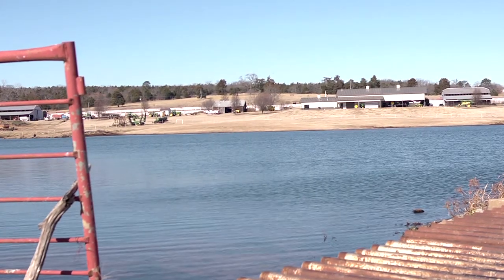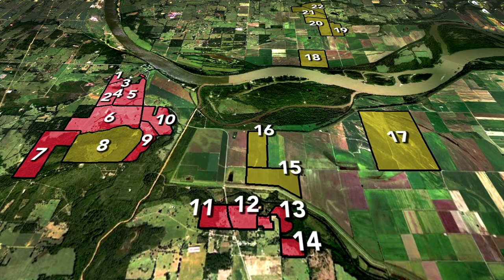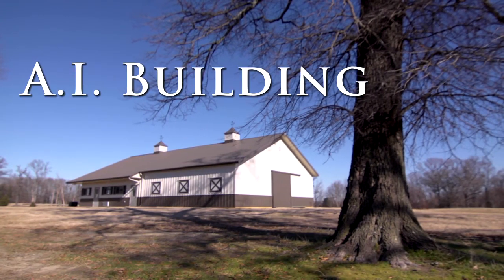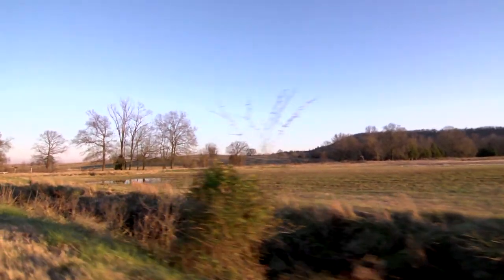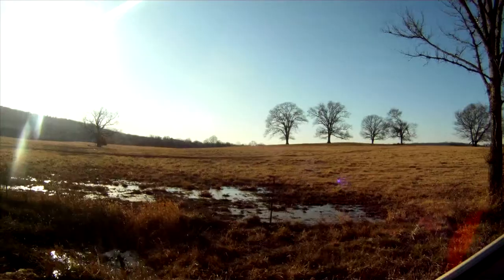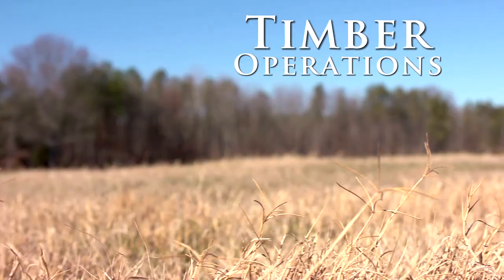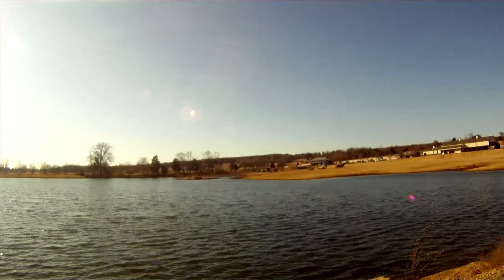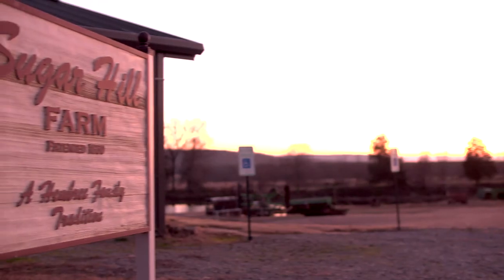Sugar Hill Overview FINAL.mov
Join us for the complete dispersal of prime Arkansas farmland- the Sugar Hill Farms Auction. Bid on-site or live from anywhere via Auction Network on land, homes, equipment and cattle!